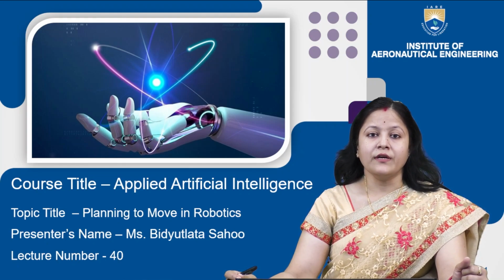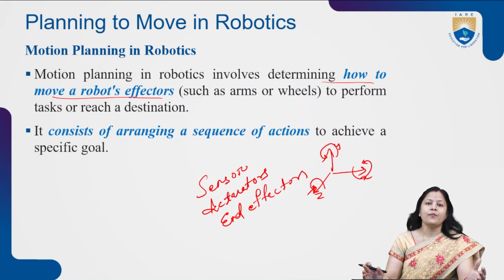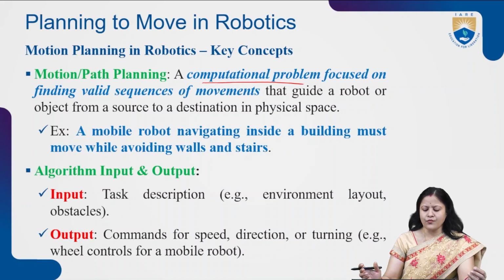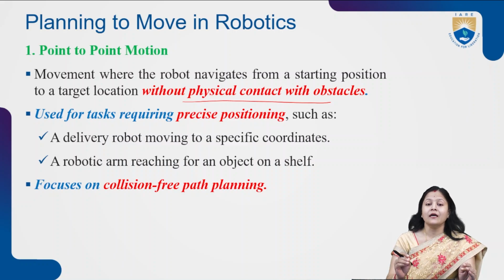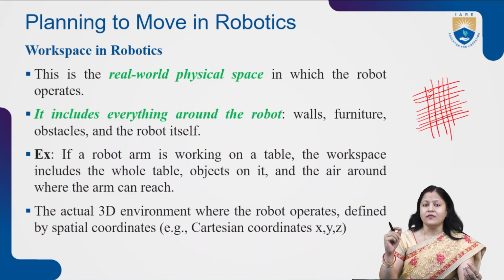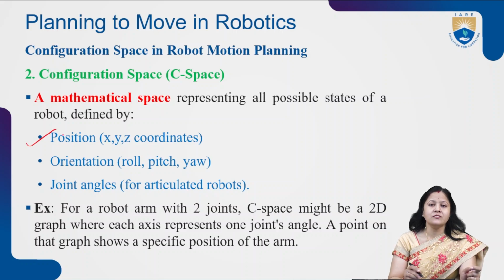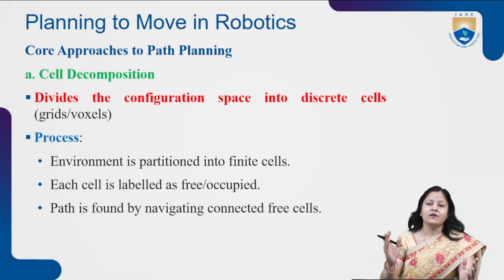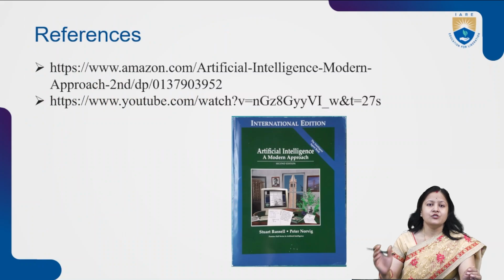Planning to Move in Robotics by Ms. Bidyutlata Sahoo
Planning to Move in Robotics by Ms. Bidyutlata Sahoo | IARE

Description: Planning to Move in Robotics involves developing algorithms that enable a robot to determine how to reach a goal position from a starting point while avoiding obstacles. This includes path planning, trajectory generation, and motion control. Techniques such as graph-based algorithms, sampling methods, and optimization approaches are used. Efficient motion planning is crucial in autonomous navigation, industrial automation, and robotic manipulation.

Telangana, India.